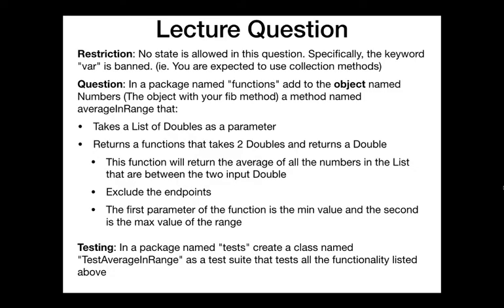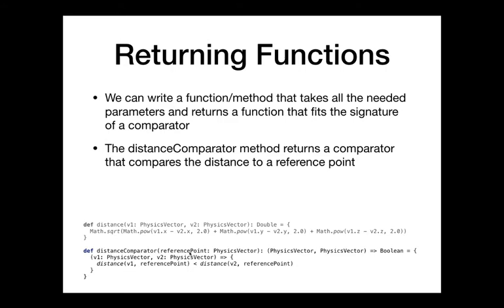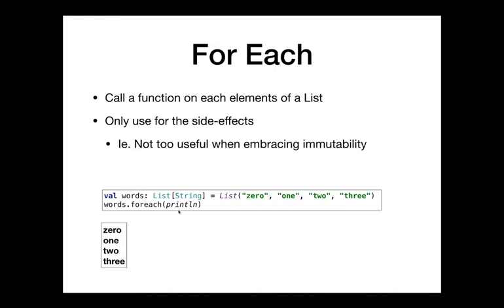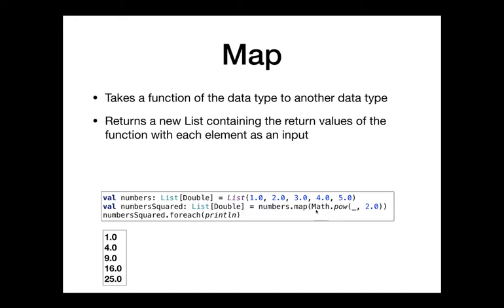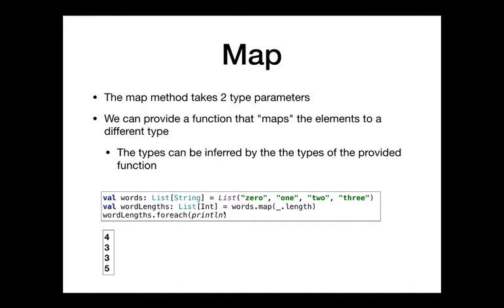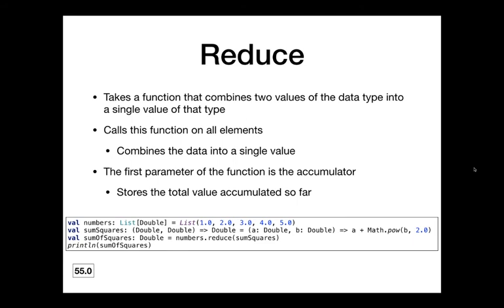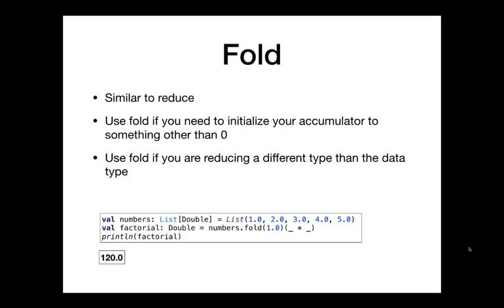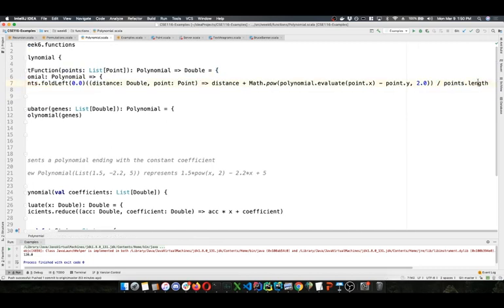Lecture 18 [1pm]: Functions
Topics covered: custom sorting, returning functions, various built-in functions